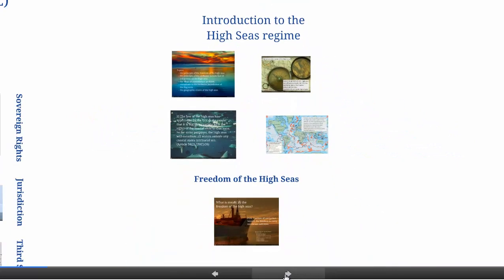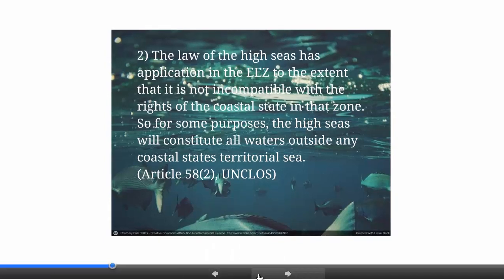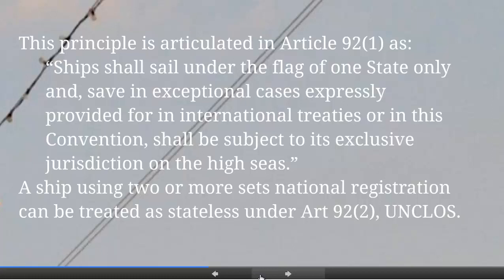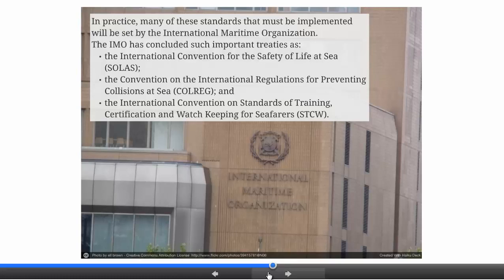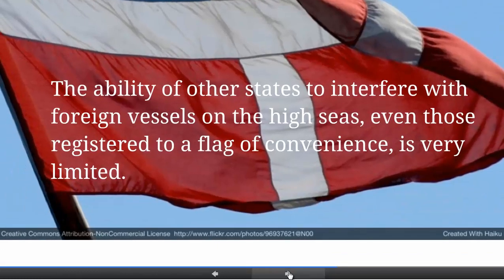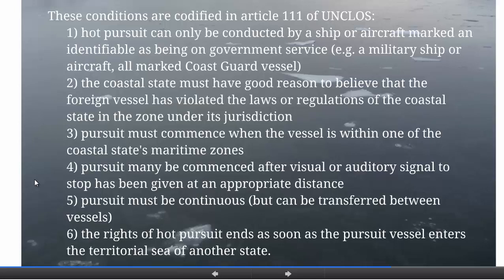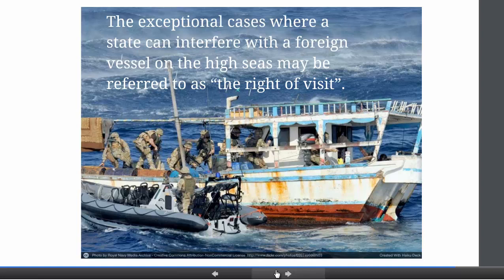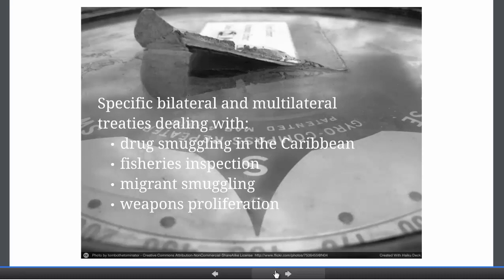An Introduction to Maritime Zones (Part 3 of 3)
The third in a series on zones of maritime jurisdiction, covering the regime of the high seas and freedom of navigation.